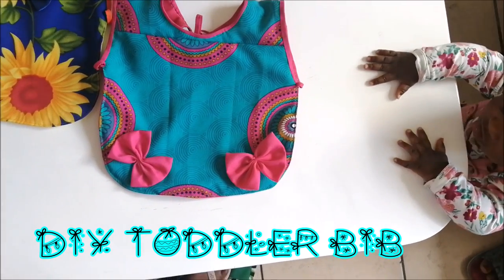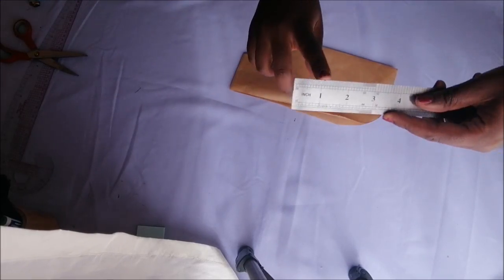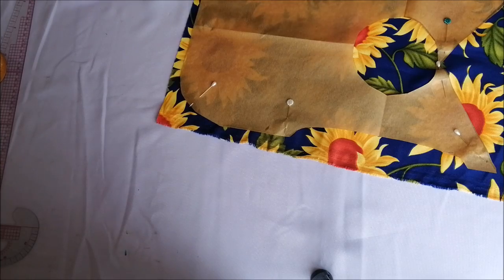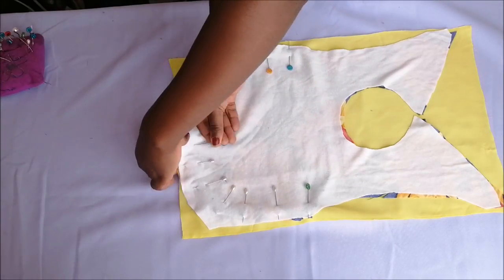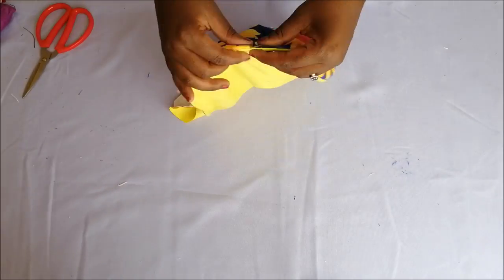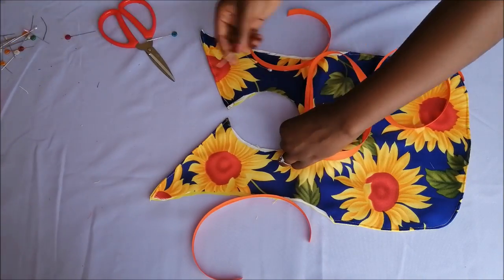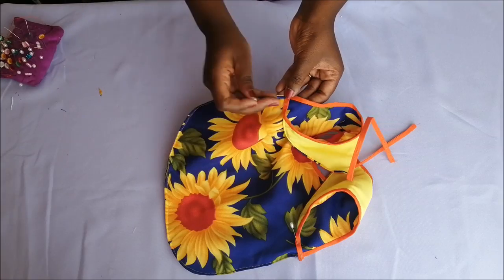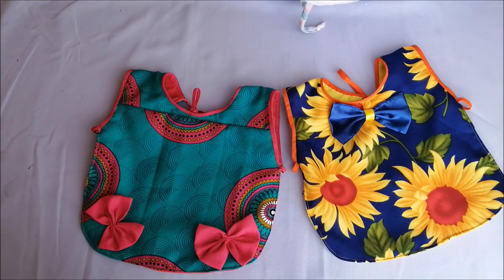How to sew- DIY Toddler Bib/Apron/Feeder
Hi guys today I made toddler /baby bibs for my little one.